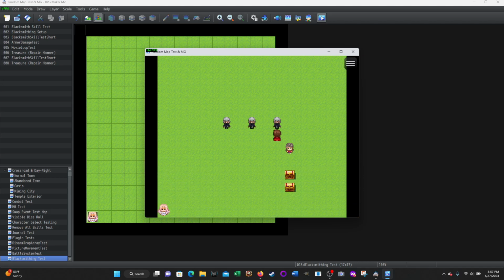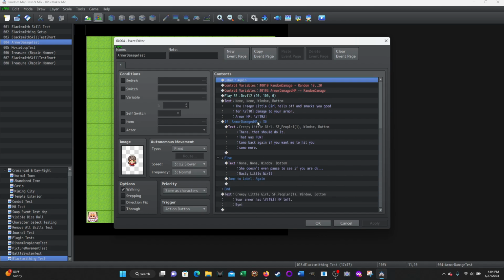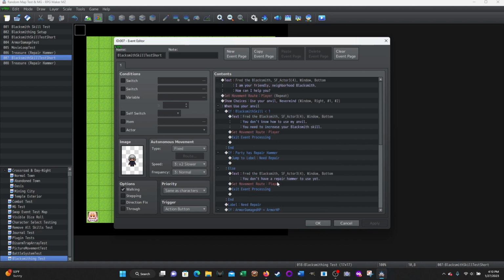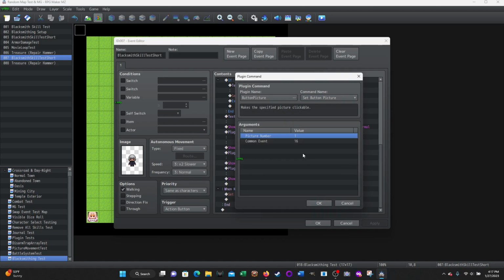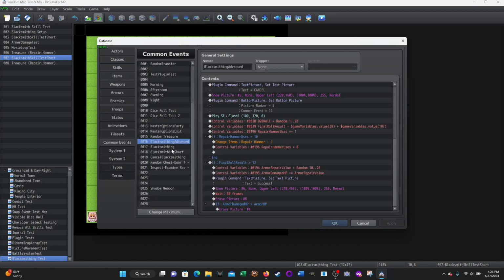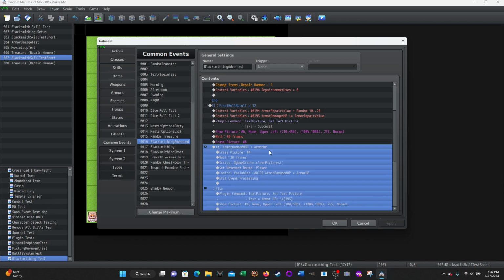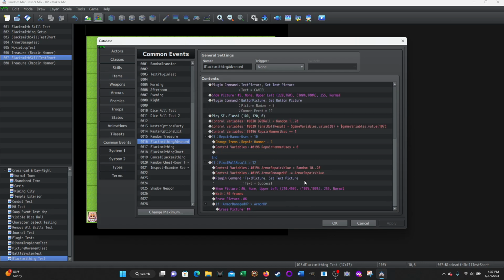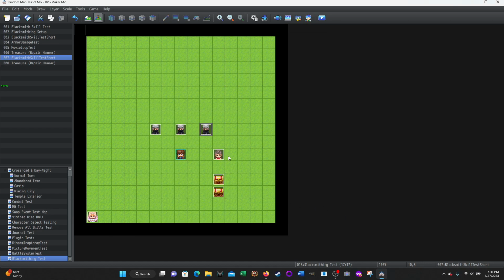RPG Maker MZ Tutorial: Onscreen Blacksmithing Updated & Explained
This is the video that explains the updated version of the teaser for the onscreen blacksmithing using clickable pictures. This involves onscreen, visual attempts at Blacksmithing. Sort of similar to how Morrowind did it. You click on an anvil on the screen to see if you succeed or fail in repairing something. I added checks to make sure the party had the Blacksmithing Skill and they have repair hammers. You can also use up your repair hammers. There are more things that can be added to this. This is just the start.